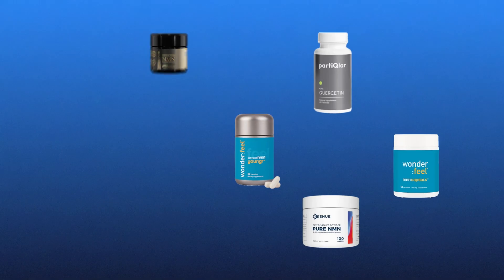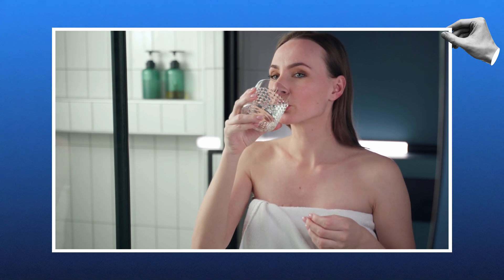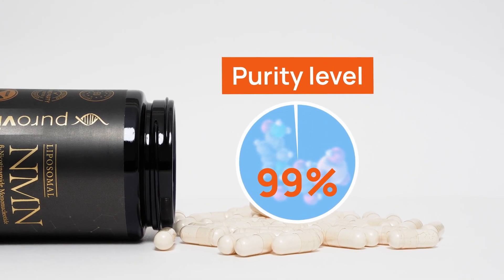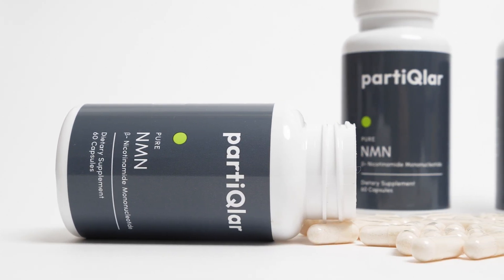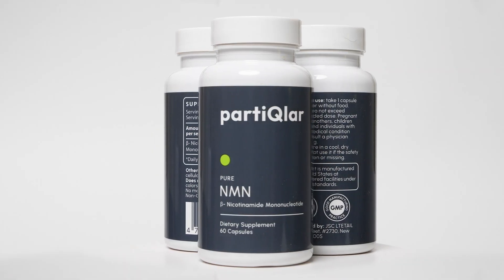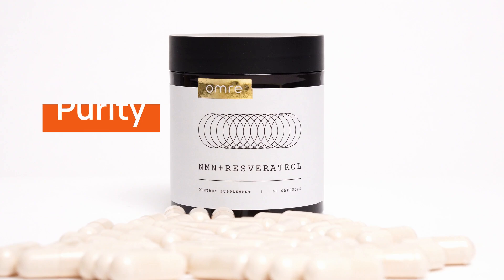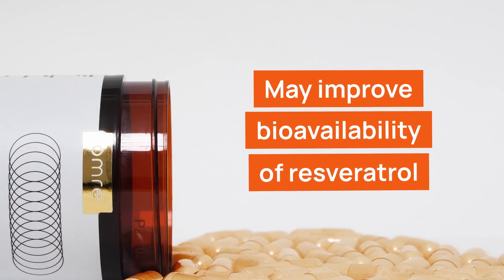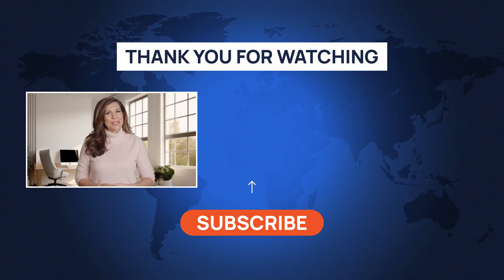Best NMN brands of 2025: Top NMN product Reviews | @HealthnewsOfficial ​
🔥 Get the BIGGEST NMN DISCOUNTS right now! 🔥
✅ GenuinePurity - buy 6 bottles and save over $150!

BEST NMN BRANDS OF 2025 ARE HERE!

NMN (Nicotinamide Mononucleotide), products have received attention for their potential anti-aging and health benefits. However, the NMN market is not free of scams. Reviews on NMN brand websites won’t always give a clear image of a supplement's quality. Healthnews gives you information about BEST NMN BRANDS and how to find the BEST NMN products in 2025, so you can make well-considered decisions about incorporating them into your daily regimen!

⏱️ Timestamps ⏱️
0:00 Best NMN Products in 2025!
0:26 GenuinePurity™ Liposomal NMN
2:56 Purovitalis Liposomal NMN
5:30 partiQlar Pure NMN
7:49 Omre NMN + Resveratrol

Please be aware that NMN is under investigation as a potential new drug by the FDA. That puts the legality of the product as a dietary supplement in question. It’s a complicated situation that’s not yet solved. However, it is important to note that since we are not a manufacturer or retailer, we do not take any responsibility for the availability of the product as a dietary supplement after having lost its dietary ingredient status.